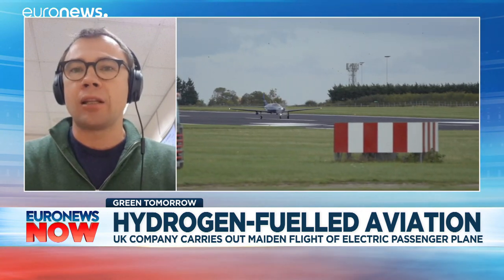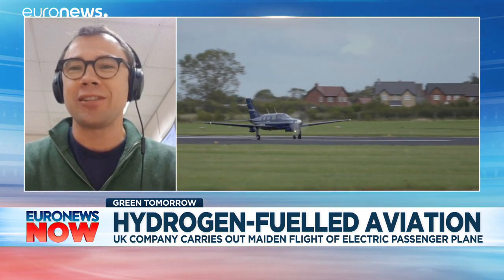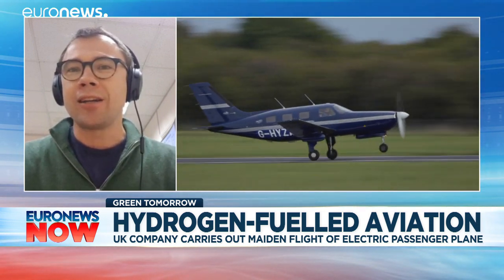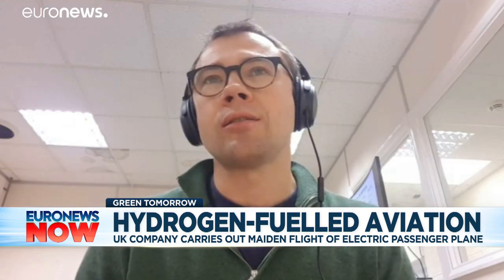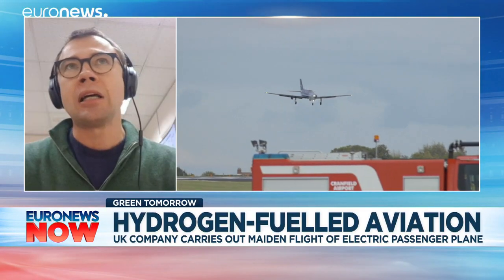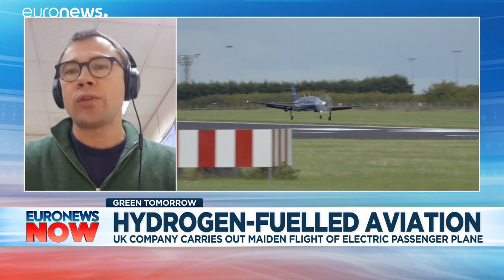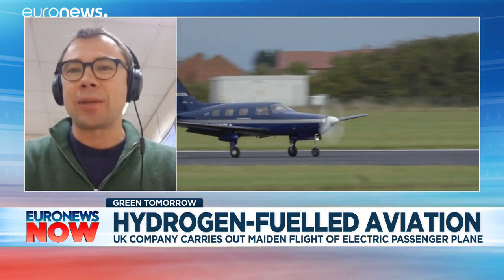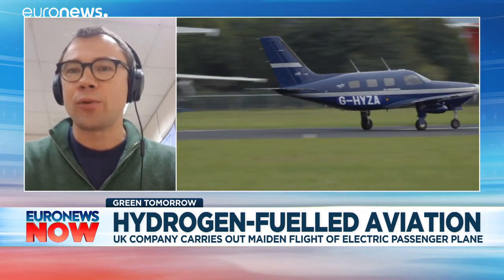Building on a breakthrough: Firm hoping to extend range of hydrogen-powered plane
It is hoped ZeroAvia's maiden flight will be the first step in making one of the most polluting industries green.